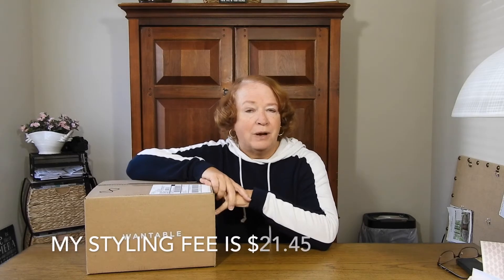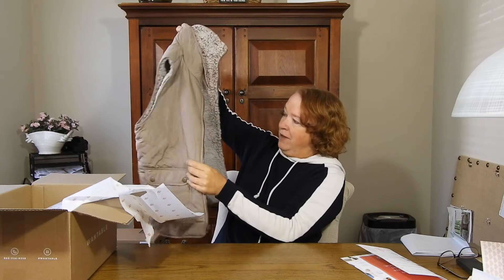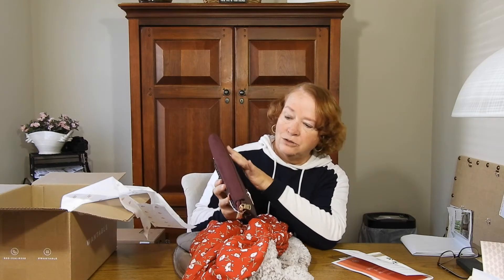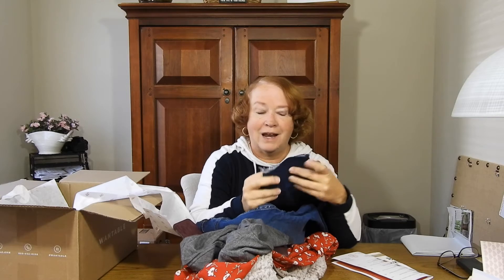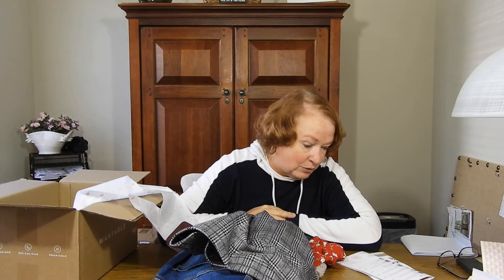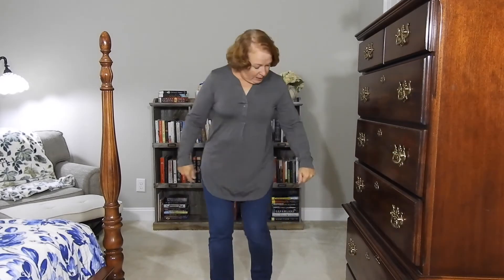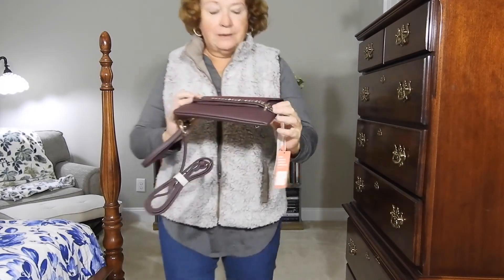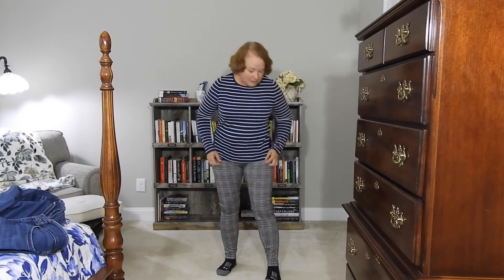Wantable Style Box Unboxing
Striped Crewneck Sweater in NighttimeNavy by Design History in Large $68.00 I kept this one
Signature Ponte Legging in Nocturnal Plaid by Lysee in large $68.00
Connie Hight Rise Fab Ab Ankle Skinny in Wellbeing size 10 Kut from the Kloth $89.00
Solid Long Sleeve Pocket Henley Heather Charcoal in large by West Kei $52.00
Genevieve Clutch in Burgundy by Sondra Roberts $68.00
Floral Woven Wrap Blouse with Elastic Cuff in large by West Kei $58.00
Park City Quilted Vest in Chestnut Large by Thread & Supply $54.00
Here is a link to theri site if you are interested in giving them a try